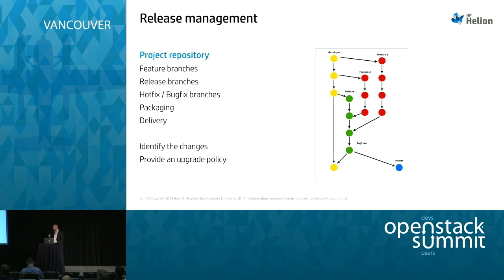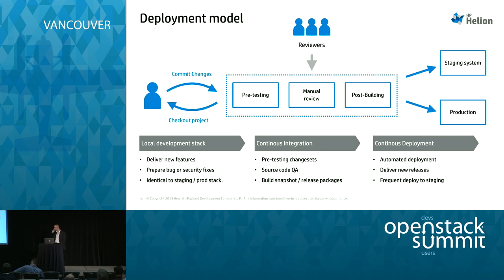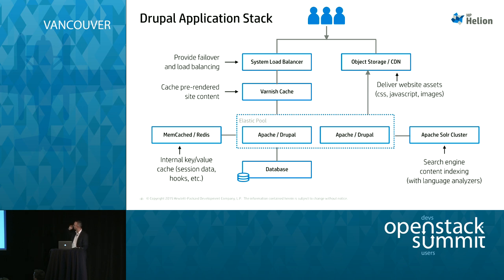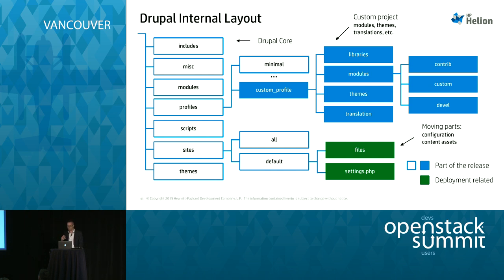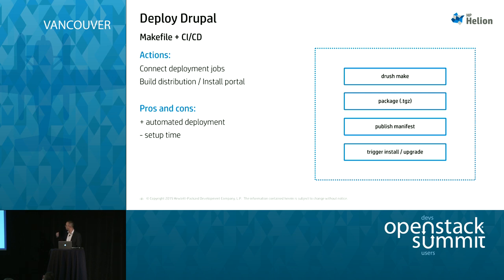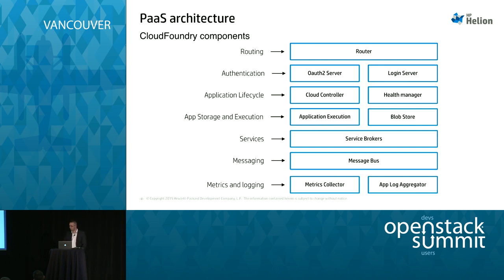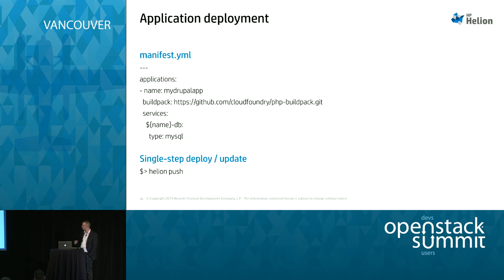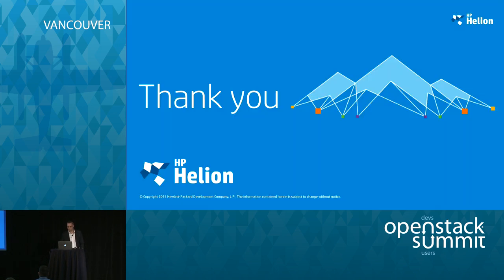HDP Session: Efficient Web Deployment Pipeline with HP Helion Development Platform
Setting up a staging or a productive Web Cluster can be a challenging task. As a last mile of the CI/CD process the HP Helion Development Platform is a perfect PaaS solution that can make a web developer team happy. When your team follows the agile development principles and do frequent releases, automating of the release process gives the control directly to your developers, who don't need to wait for sysadmin team to depl…Full session details